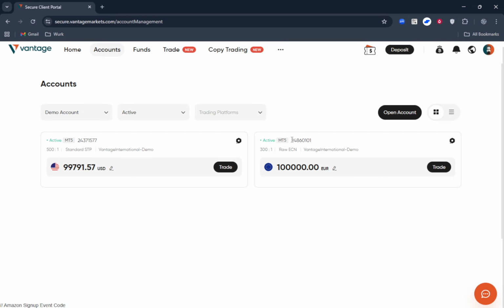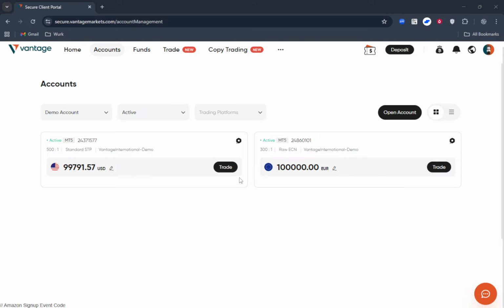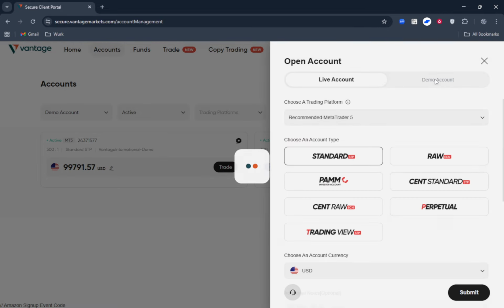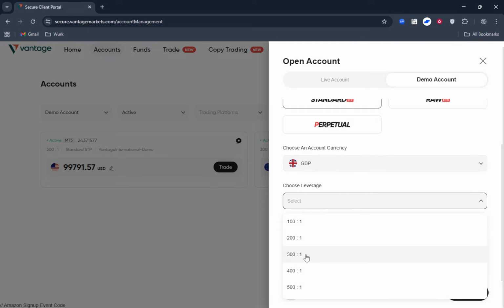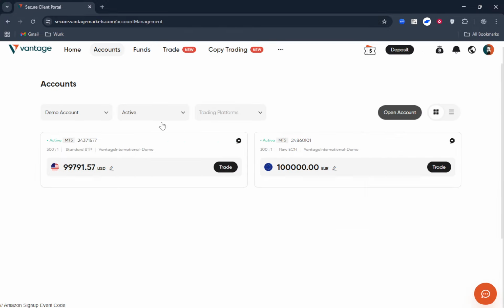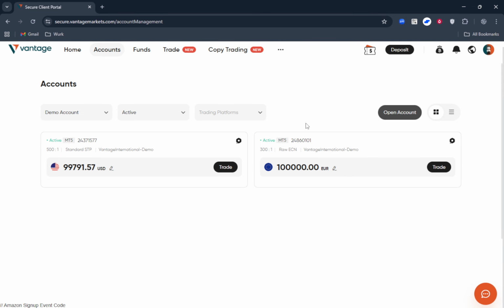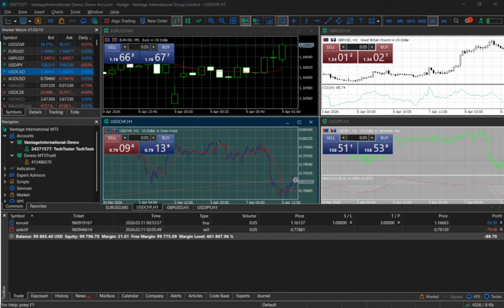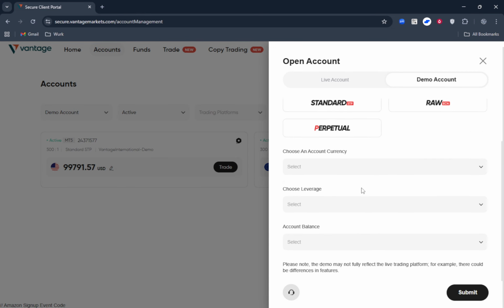How to Delete a Demo Account in Vantage [2026 Full Guide]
How to Delete a Demo Account in Vantage

In this video, we show you exactly how to delete a demo account in Vantage to help you declutter your dashboard and manage your active trading profiles more efficiently. We navigate the account management sections of the client portal to ensure that inactive or unnecessary practice environments are properly removed from your primary view.

Maintaining an organized trading workspace is essential for focusing on active strategies and reducing administrative overhead within your brokerage interface. We focus on utilizing the account settings parameters and understanding the process for deactivating simulation accounts that no longer serve your testing or educational requirements.

Technical Specs:
Software: Vantage; Feature: Account Settings